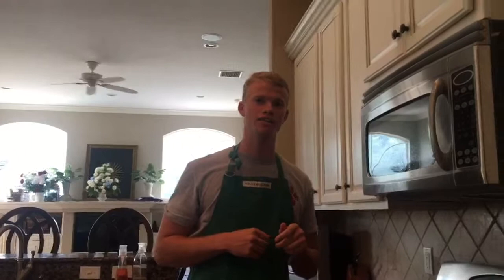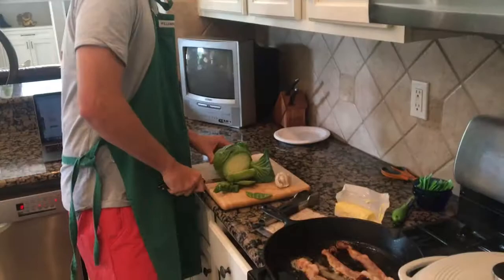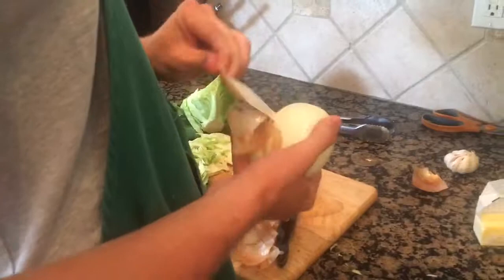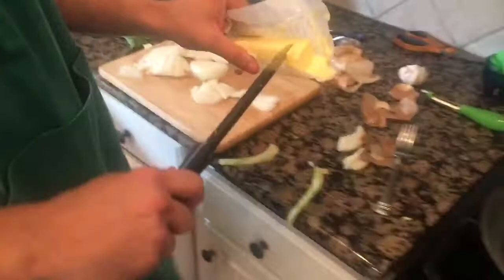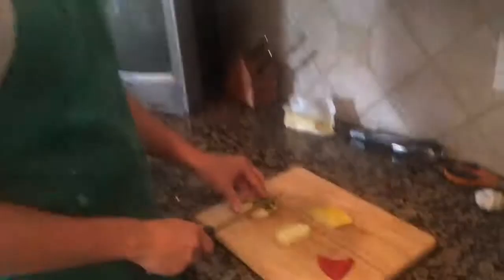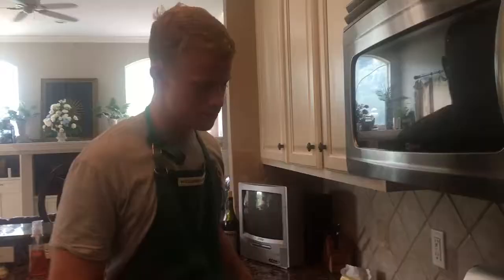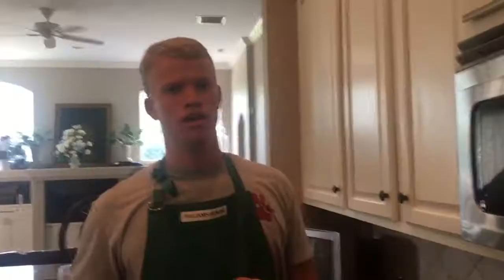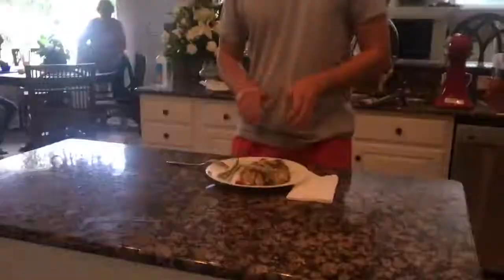London food blog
Tart, F. (2007, October 01). Bubble And Squeak - Traditional British Fried Leftovers! Recipe - Genius Kitchen.